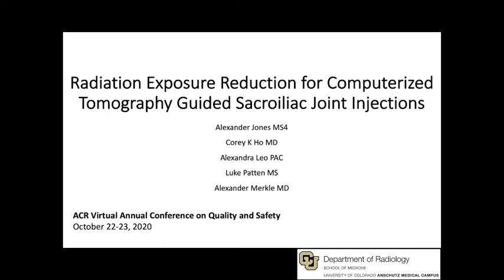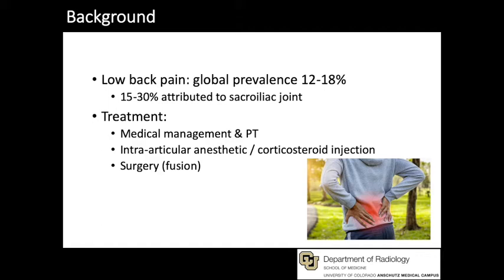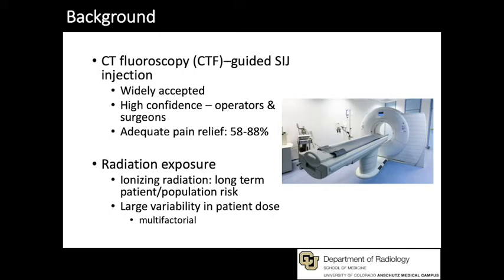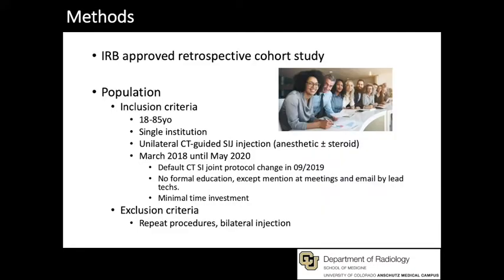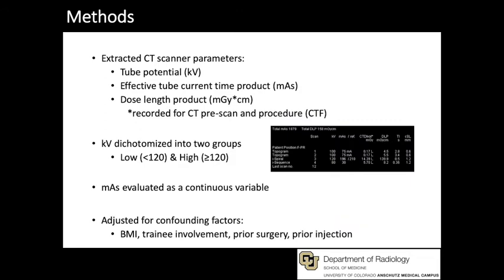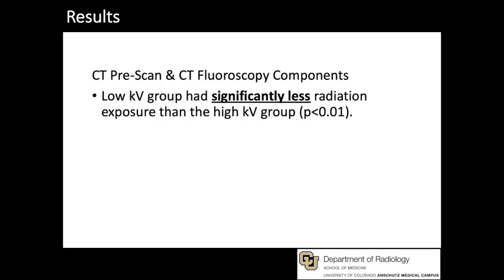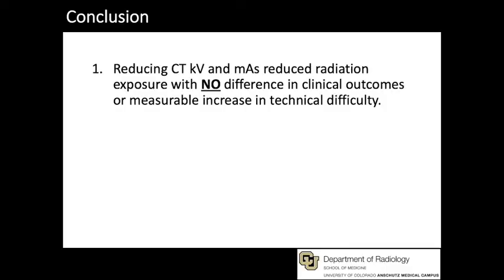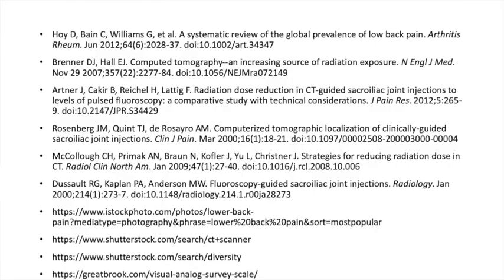Radiation Exposure Reduction for Computerized Tomography Guided Sacroiliac Joint Injections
An ACR Annual Conference on Quality and Safety presentation by Alexander Jones.